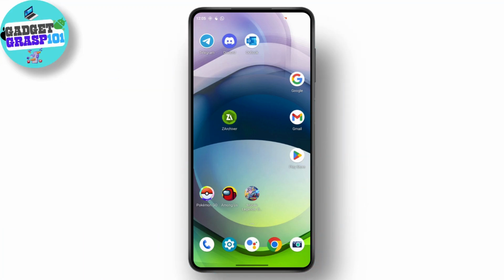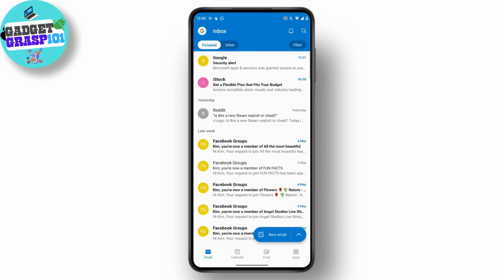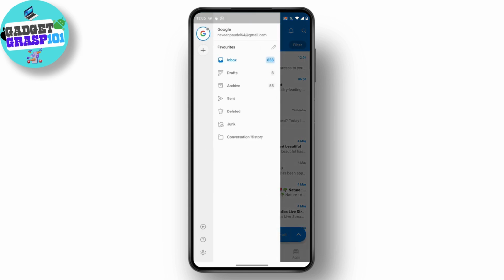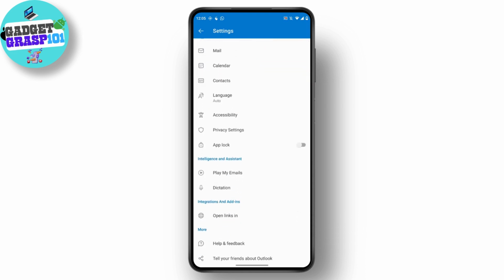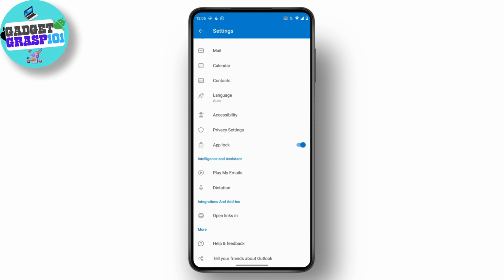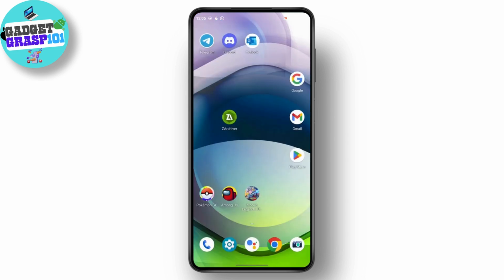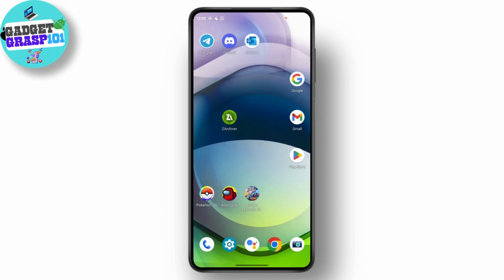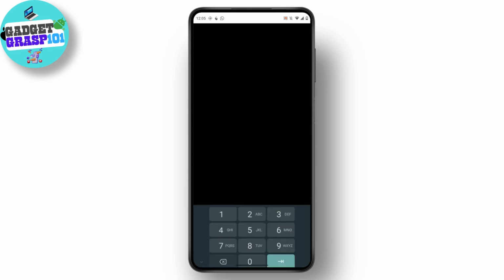How To Lock Outlook Mobile App with Fingerprint | Turn On App Lock On Outlook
Tired of keeping your phone unlocked for Outlook?
This video from GadgetGrasp101 teaches you how to leverage your phone's fingerprint security for the Outlook mobile app, even though the app itself doesn't have a built-in lock. We'll explore workarounds using your device's native security features to add an extra layer of protection for your emails.